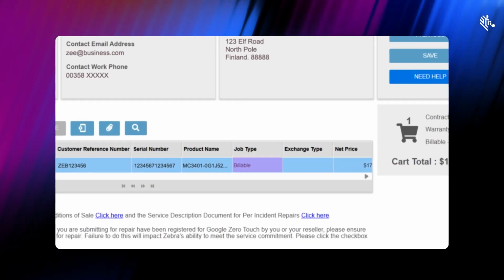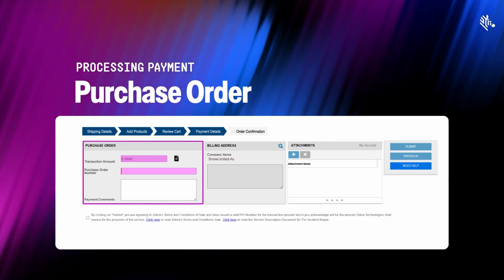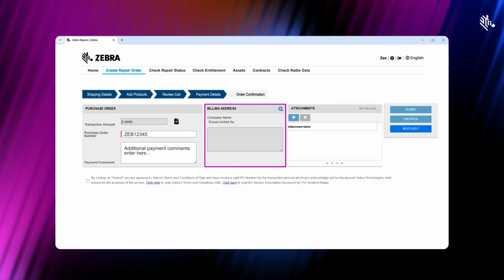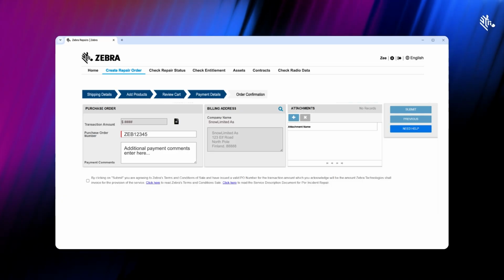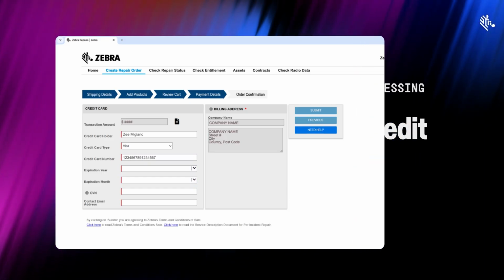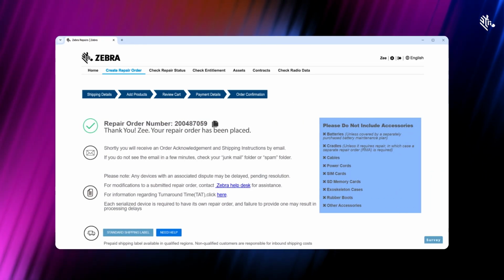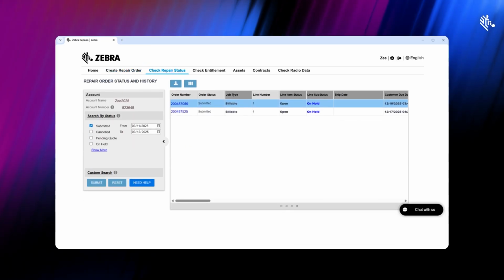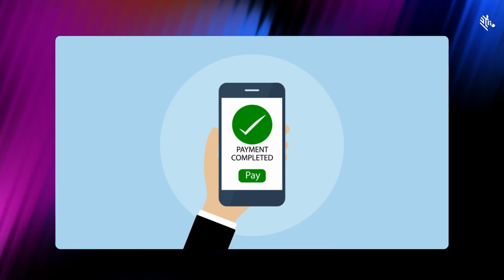How to Process a Payment in the Repair Order Portal | Zebra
In this video, we will be delving into the topic of processing a payment in the Zebra Repair Order Portal. We explore the different payment methods available for your repair requests. We will walk you through how to set up a Purchase Order (PO) payment, including downloading quotations and attaching your PO documents, as well as how to successfully process a credit card payment. Additionally, you will learn how to confirm your billing address and easily locate your final invoice and repair-related documents once the service is complete.

Video Chapters
0:00 - Introduction: Processing Payments for Out-of-Warranty Devices
0:18 - How to Set Up a Purchase Order (PO) Payment
1:17 - How to Set Up a Credit Card Payment
1:53 - Locating Your Repair Invoice and Documents